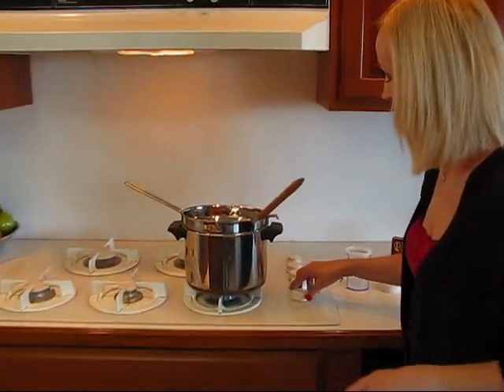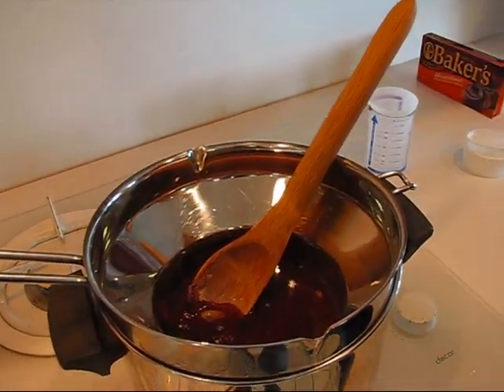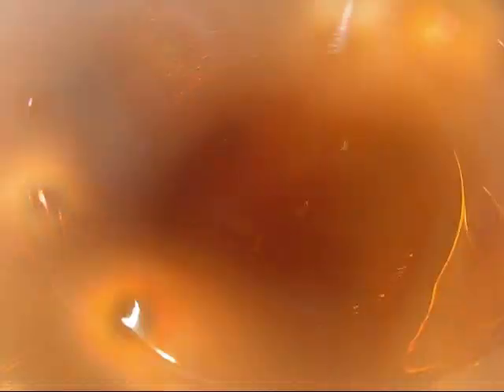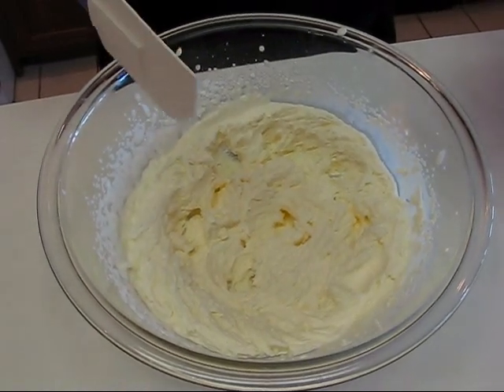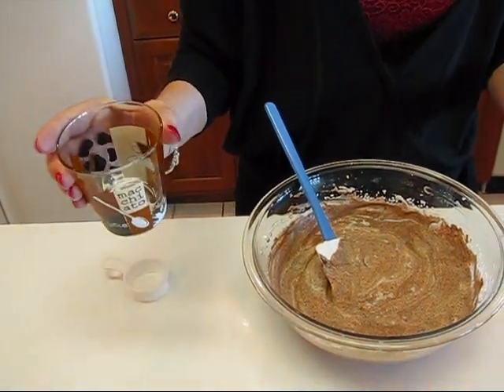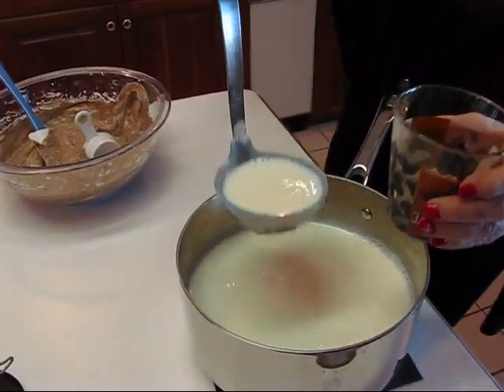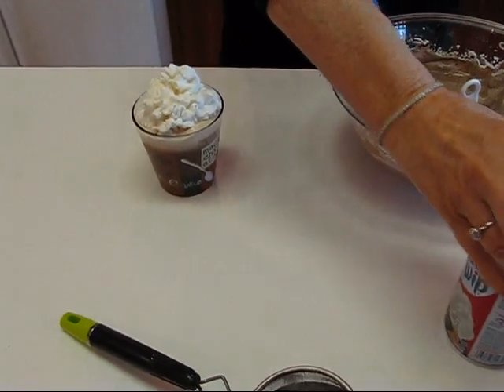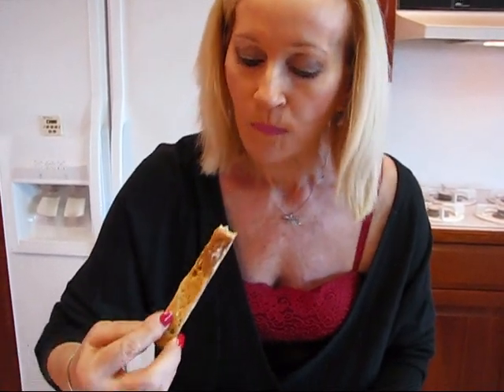Betty's Elegant French Hot Chocolate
Betty demonstrates how to make French Hot Chocolate.  This goes wonderfully well with Betty's Perfect Almond Biscotti, which you will find in Betty's Kitchen.

Elegant French Hot Chocolate

2 ½ squares unsweetened chocolate (These are 1-ounce squares.)
½ cup water
¾ cup sugar
½ pint whipping cream (1 cup)
pinch of salt
6 cups milk
additional whipped cream and a dusting of cocoa powder for topping (optional)

To prepare chocolate base, heat 2 ½ squares unsweetened chocolate and ½ cup water together and stir until blended.  Add ¾ cup sugar and a pinch of salt.  Boil for 4 minutes, stirring constantly.  Cool.  When ready to serve, beat ½ pint whipping cream until stiff and fold it into chocolate syrup.  Spoon 2 tablespoons chocolate mixture into each cup.  Heat 6 cups milk to scalding point.  Pour over chocolate in cups.  When you pour the hot milk over the chocolate base, the whipped cream in the base rises to the top, making a frothy topping.  You may add some additional whipped cream and a dusting of cocoa powder to enhance this beautiful drink, if you like.  Cheers!  --Betty